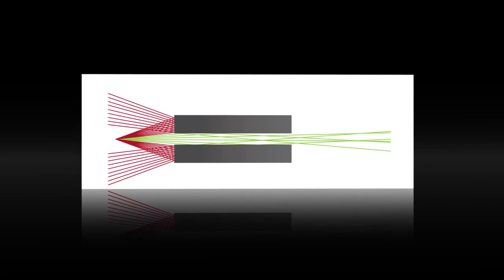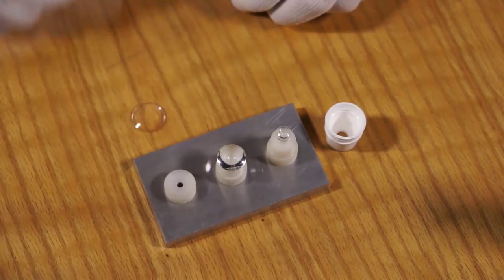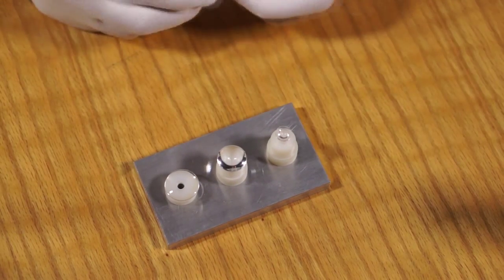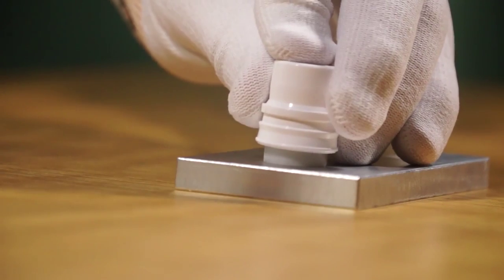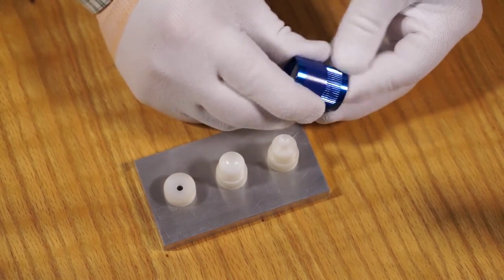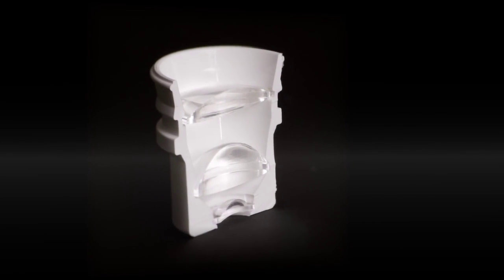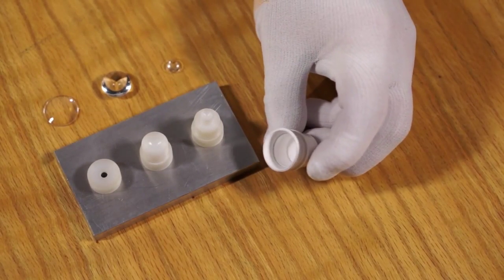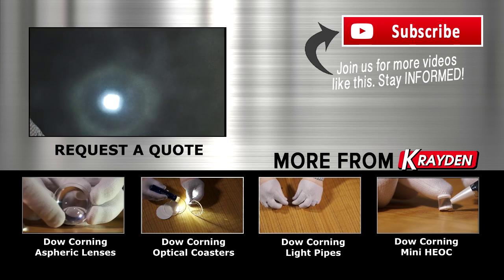Long Throw Collimator Assembly Dow Corning Moldable Silicone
Dow Corning Moldable Silicone for Long Throw Collimator Assembly using Aspheric Lenses

Dow Corning MS-2002 is a high viscosity, fast curing, moldable white reflector silicone used in long throw collimator assembly

Find more Dow Corning Moldable Silicone products for long throw collimators

'- Krayden is an authorized distributor of Dow Corning MS-1002 Moldable Optical Silicone for LED Applications

Benefits of Dow Corning Moldable Optical Silicones for LED Applications
- High temperature stability
- UV aging resistance
- High-reflectance optical material
- Optical grade moldable silicone
- Designed for LED modules, lamps and luminaries

Benefits of Dow Corning Moldable Silicone for Long Throw Collimator Assembly
- Extremely tight beam
- Removed from mold as one-part
- Utilizes Dow Corning MS-1002 Moldable Optical Silicone to create Aspheric Lenses
- Aspheric Lenses work together to focus light into the desired path
- Dow Corning MS-2002 silicone is used as a white reflector holder for the Aspheric Lenses
- Complex but flexible shapes with undercuts and trapped rings inside reflector holder
- There are three unique optical assembly
- Three lenses are mounted in a reflective housing that further increases efficiency

Dow Corning MS-1002 Moldable Optical LED Silicone Applications
- Dow Corning MS-1002 for injection or compression molding for light pipes
- Dow Corning MS-1002 for injection or compression molding for light guides
- Dow Corning MS-1002 for injection or compression molding for optical components
- Dow Corning MS-1002 for injection or compression molding for primary or secondary lenses

Dow Corning MS-2002 Moldable White Reflector Silicone Applications
- Dow Corning MS-2202 used as a white reflector in lighting applications

Dow Corning MS-1002 Moldable Silicone Features and Benefits
- Good transparency
- Medium viscosity
- Good mold flow
- Lighter than glass
- Easily molded into complex shapes
- Less yellowing than some plastics

Dow Corning MS-2002 Moldable White Reflector Silicone Features and Benefits
- High reflectance
- Good mold flow
- High temperature stability
- UV aging resistance
- Minimal color change on heat or UV exposure
- Used as a white reflector in lighting applications

Dow Corning MS-1002 Technical Data Sheet

Dow Corning MS-2002 Technical Data Sheet

Dow Corning's innovative, high performance Moldable optical silicone based materials help you create next generation in lighting

Products
Krayden is a certified Distributor Dow Corning MS-1002 Moldable Optical Silicone
Below are just some of the products available to purchase online or by requesting a quote